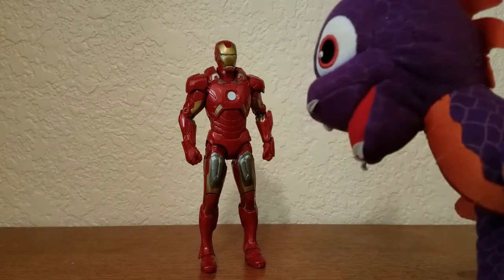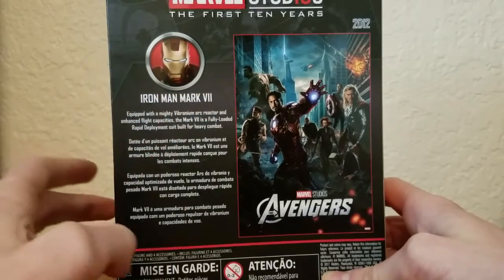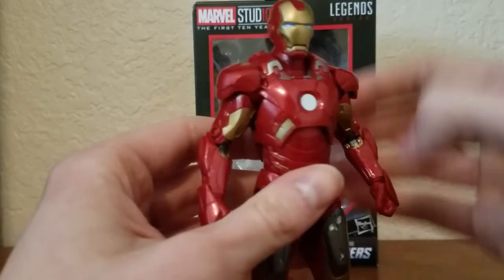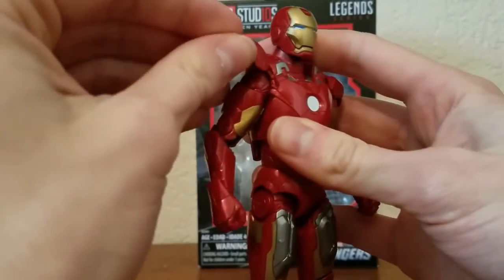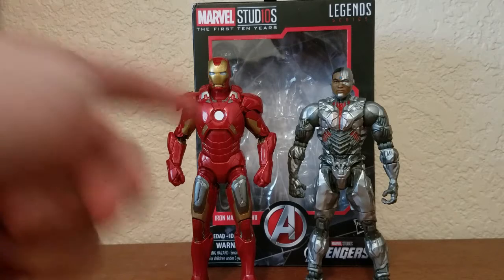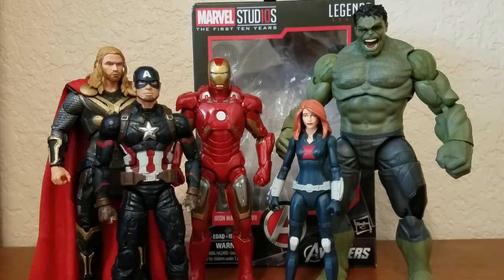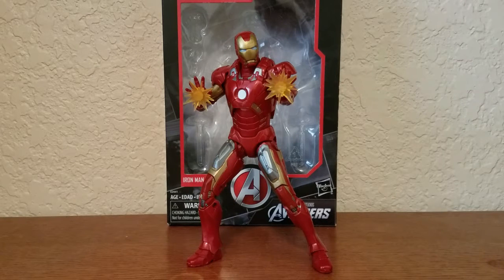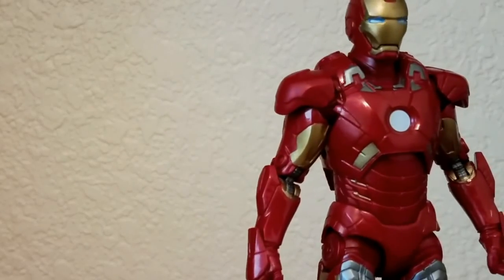(Cool Robert Reviews) Marvel Legends the first 10 years Ironman Mark VII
Cool Robert reviews Marvel Legends Ironman Mark VII